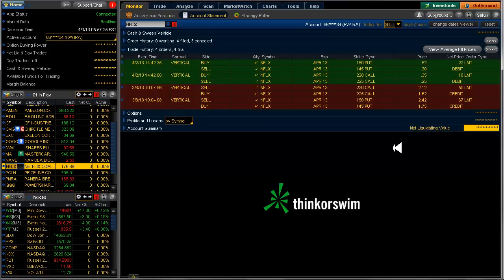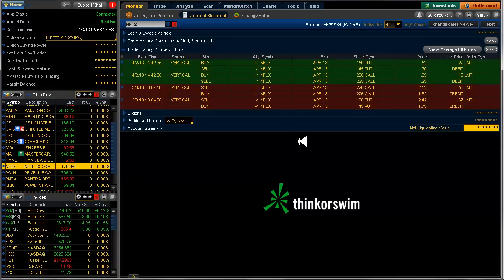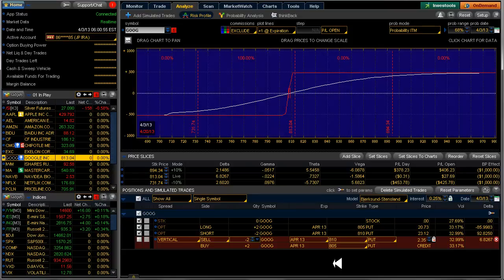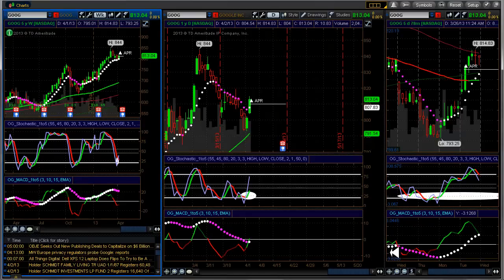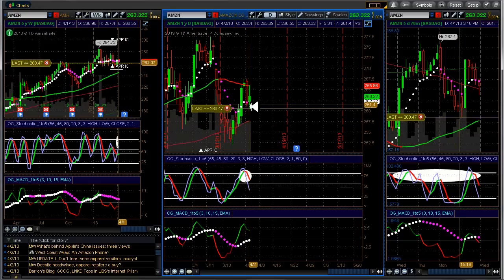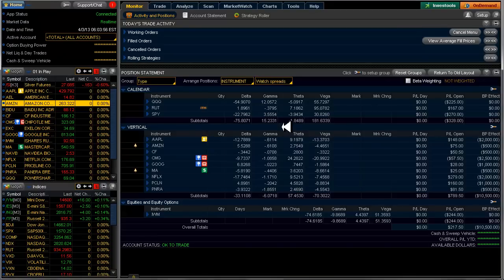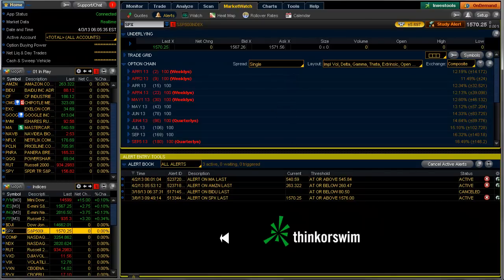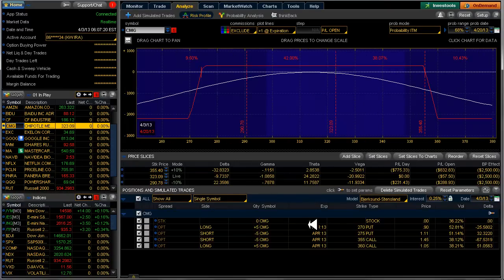The Daily Scan for 4/3/2013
No new alerts but still have AMZN active. Closed BIDU & NFLX IC's in PTP™.